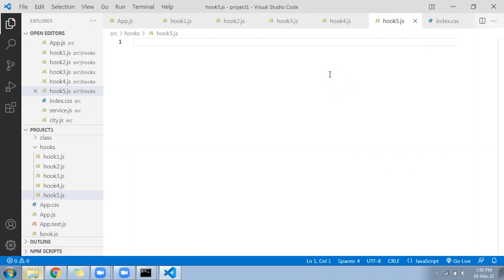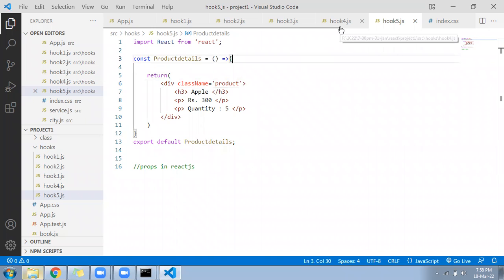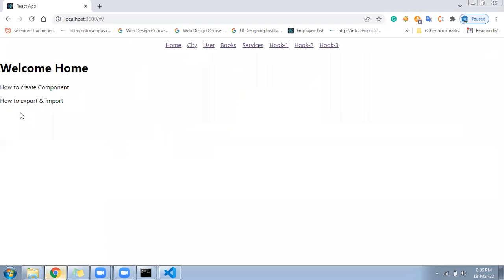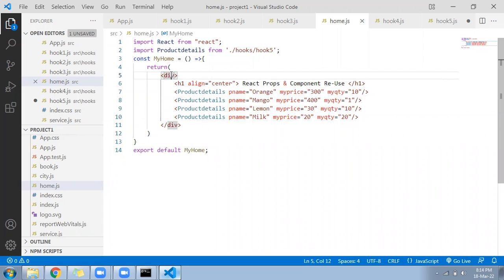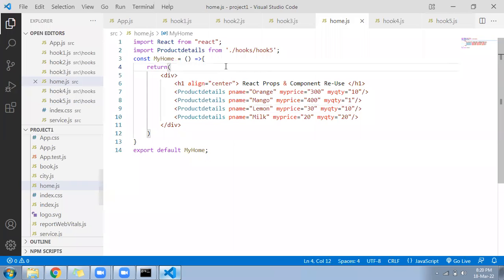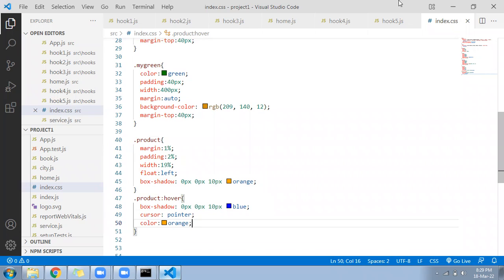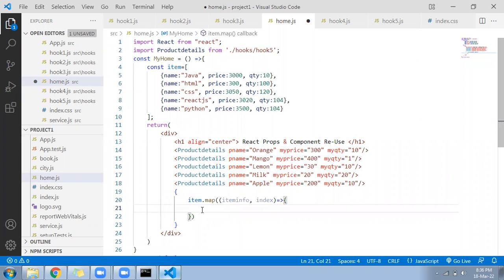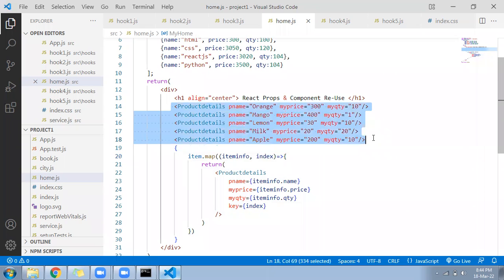REACTJS CLASS 10